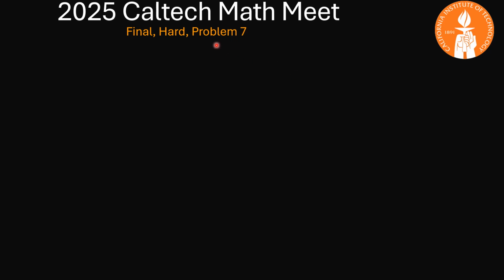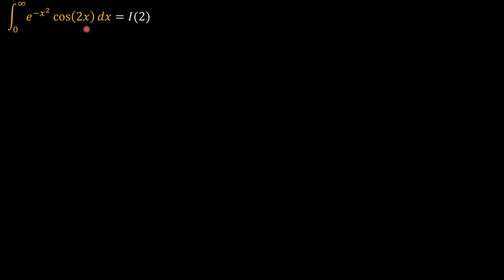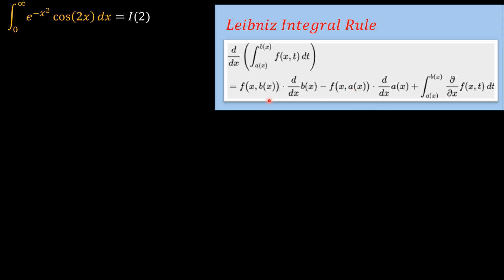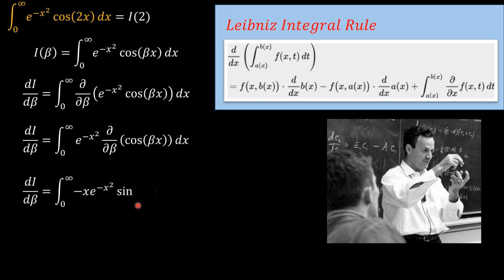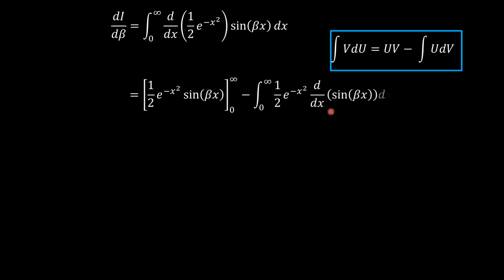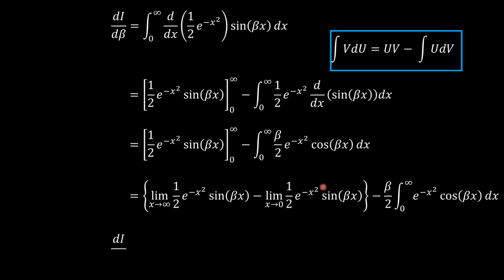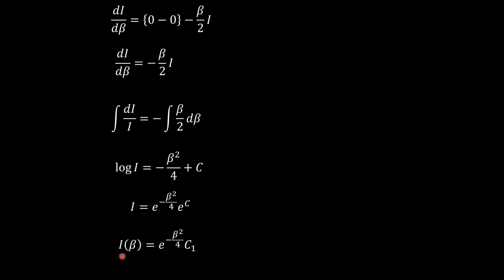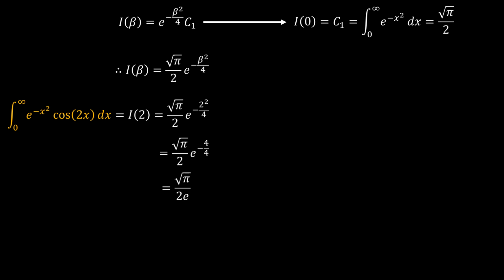2025 Caltech Math Meet Final, Hard, Problem 7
We solve the 7th problem of the 2025 Caltech Math Meet Final, Hard problem series.

We hope you enjoy following along.